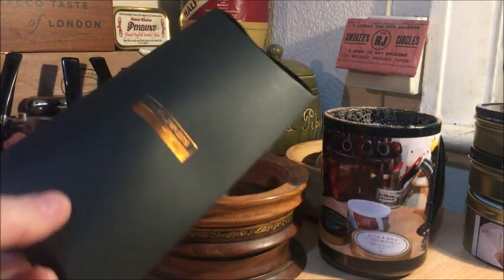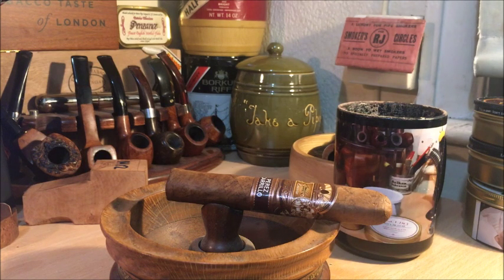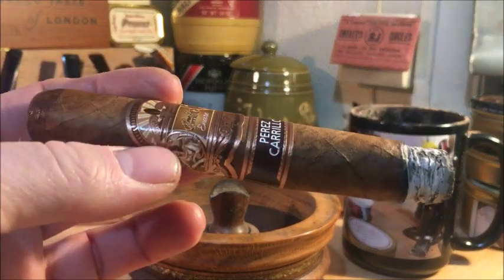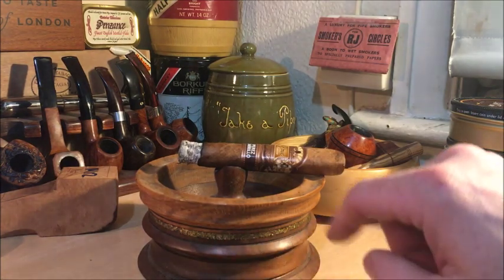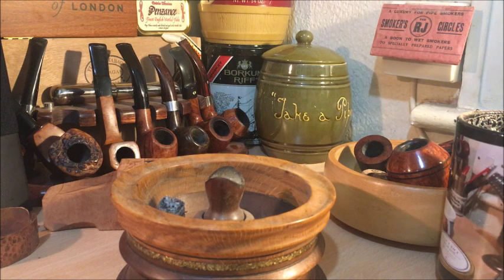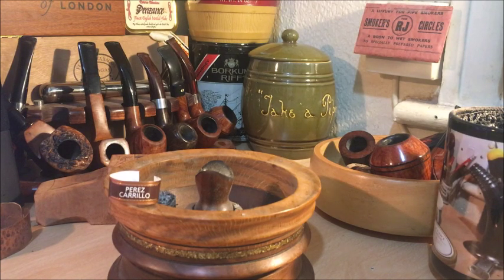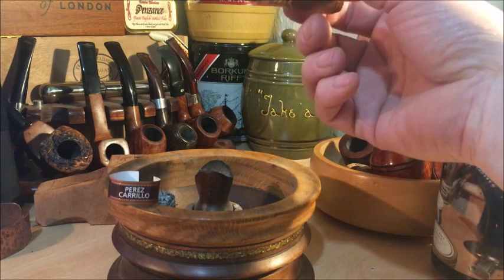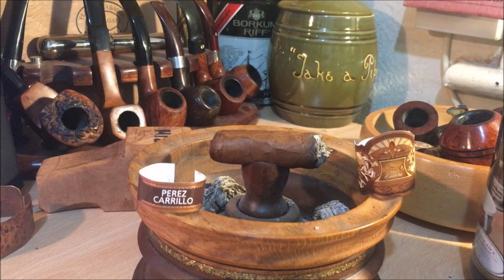E P Carrillo Majestic Cigar - Cigar Aficianado No1 cigar for 2019